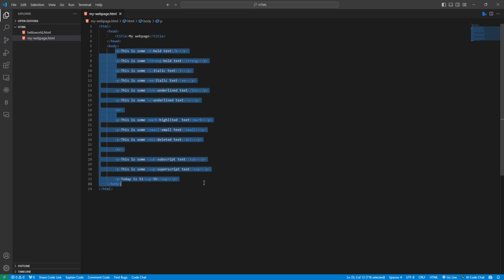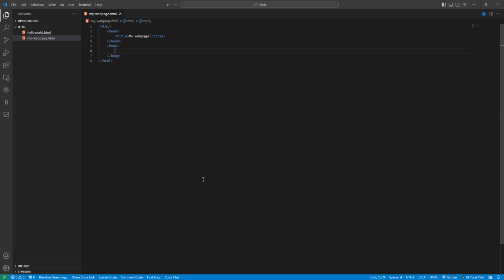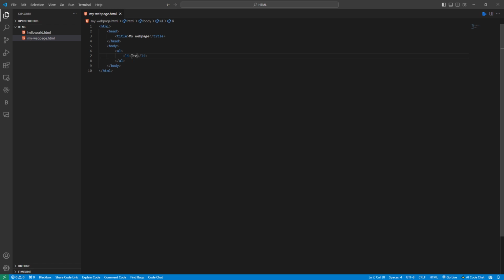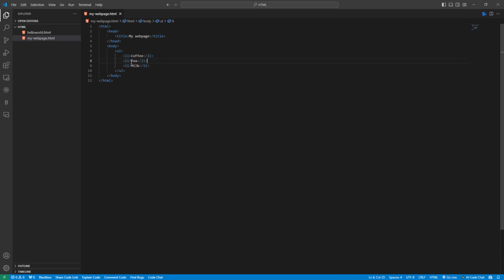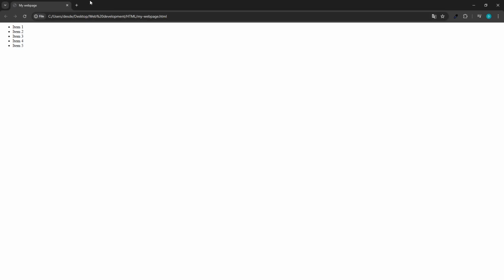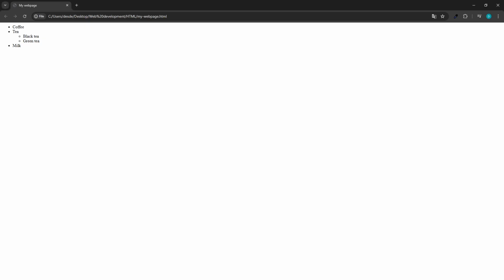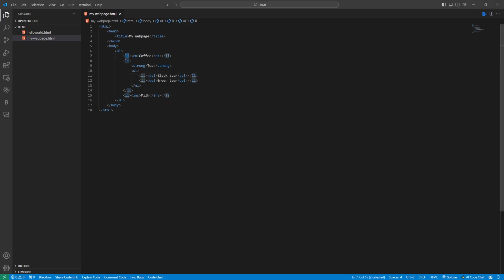HTML and CSS Tutorial - 9 - Unordered Lists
Welcome back everyone, In this video we will be looking at unordered list in HTML, how they work and how we can create them, so watch the video to the end and don't forget to like and subscribe